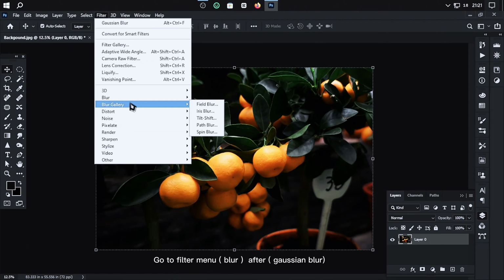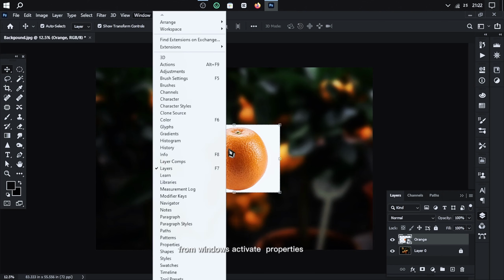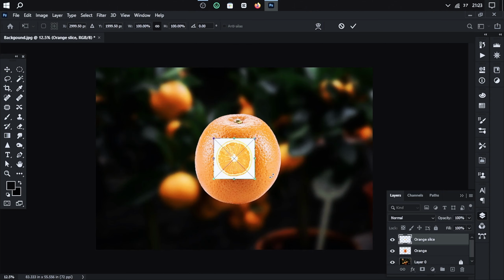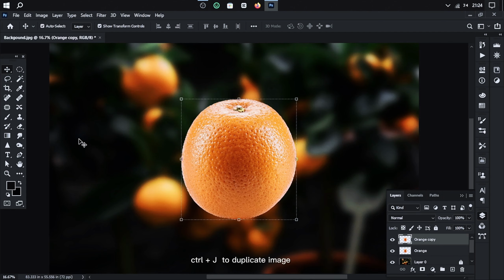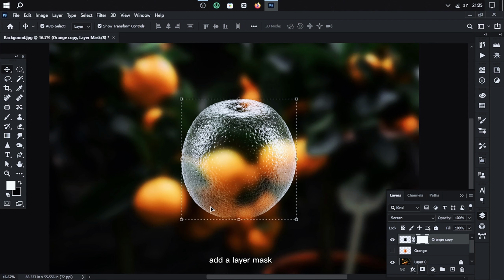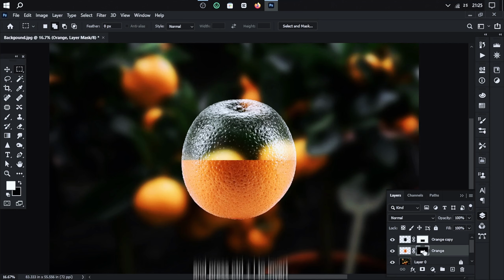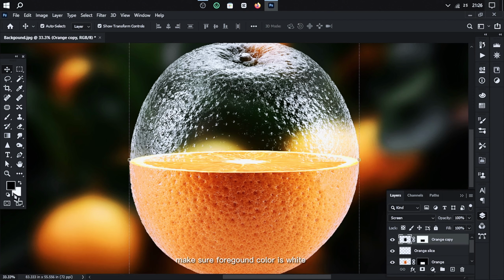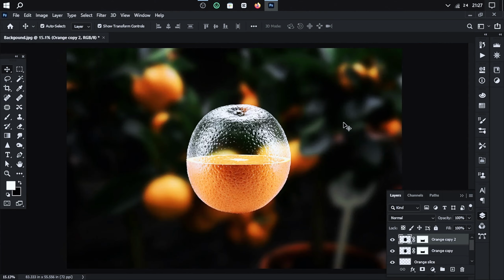Transparent Effect in Photoshop | Transparent Orange Manipulation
In this video, we'll be exploring the transparent effect in Photoshop. By using a few basic techniques, you'll be able to create transparent graphics that look amazing!

If you're looking to create transparent graphics that look amazing, then check out this video! By using simple techniques, you'll be able to create transparent graphics that look incredible! With this knowledge, you'll be able to create stunning graphics that will really stand out from the crowd!

statute that might otherwise | be infringing. Non - profit, educational or